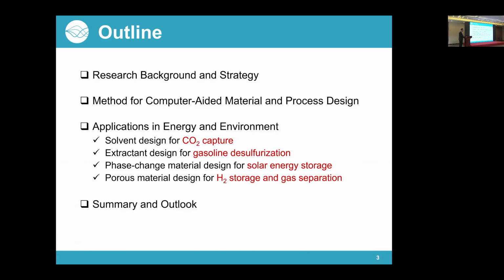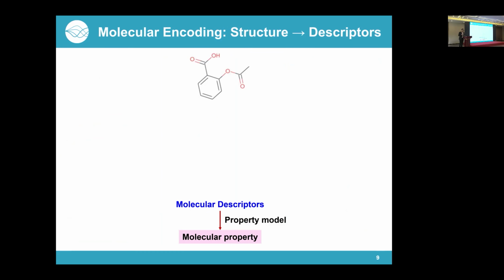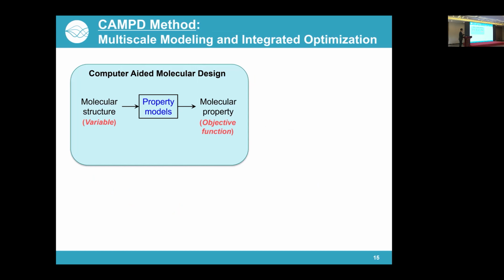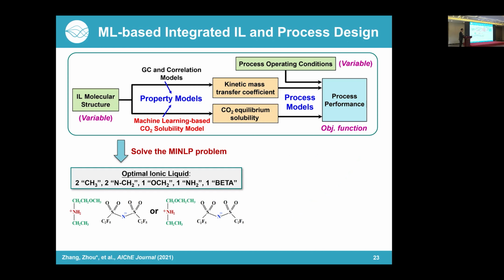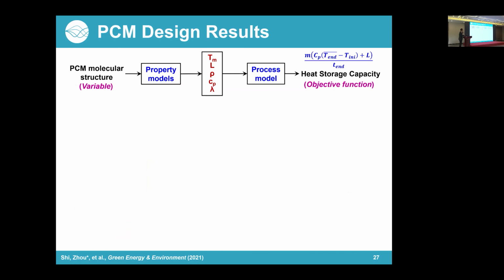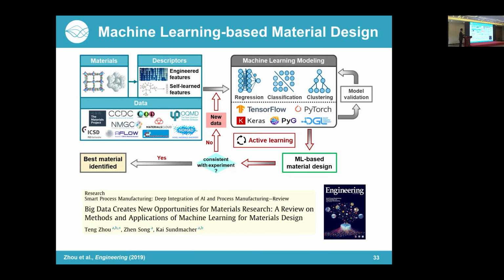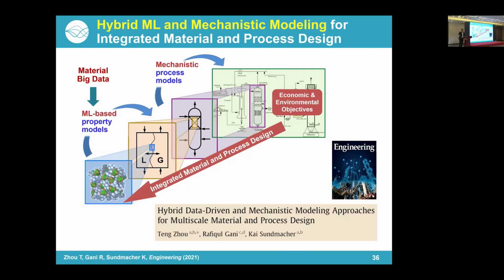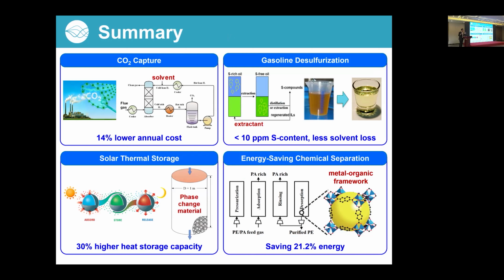AI-driven Integrated Material and Process Design Toward a Sustainable Future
The recorded video from The 3rd PSE state-of-the-art Workshop Programs on 9 April 2024
Session 4 : Sustainability
- Lecture 4.4 : AI-driven Integrated Material and Process Design Toward a Sustainable Future Lectured by Prof. Teng Zhou